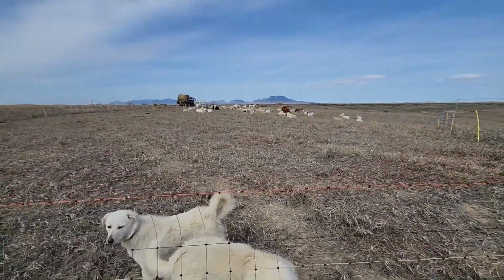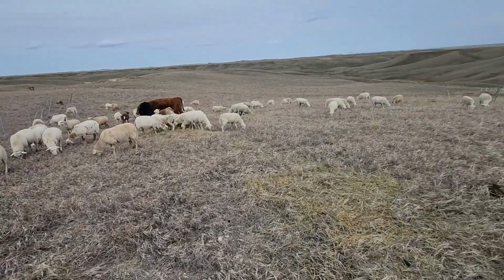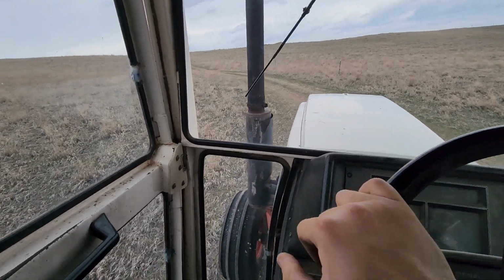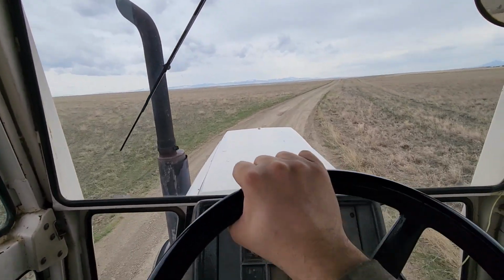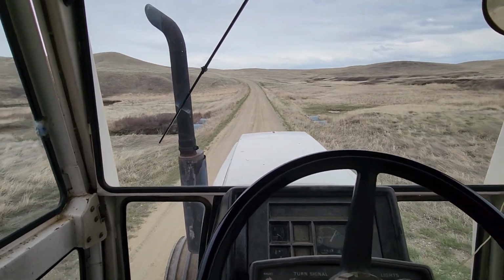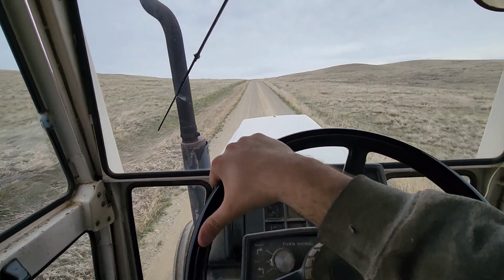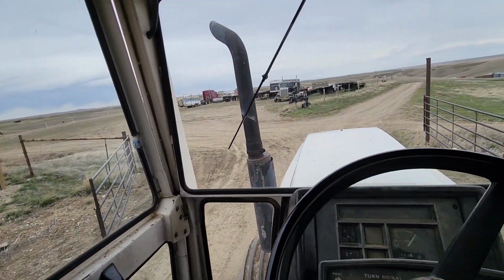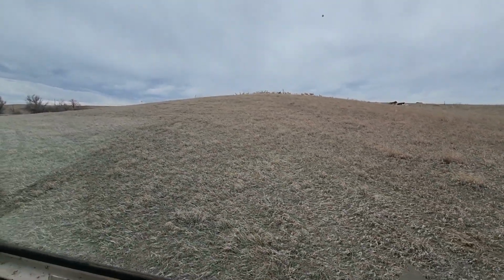picking up the manure spreader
so today im going to move the sheep and go pickup the manure spreader so I can start working on it. this video was supposed to be uploaded a couple of days ago but for some reason it did not post to my channel.